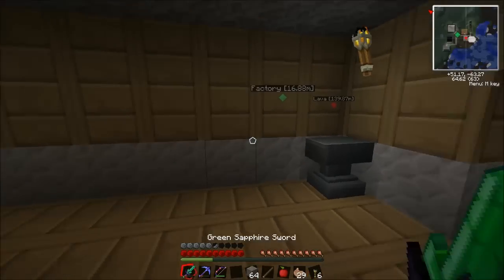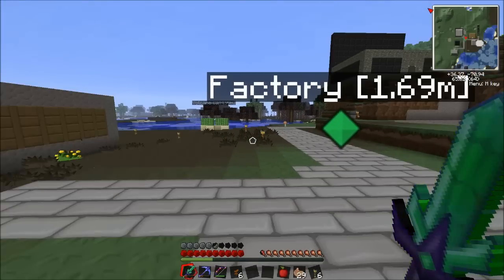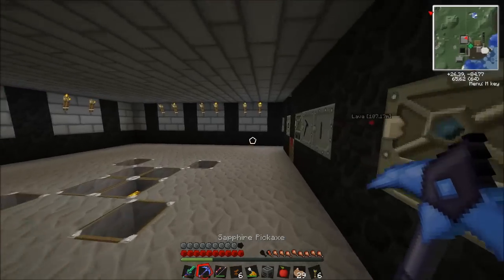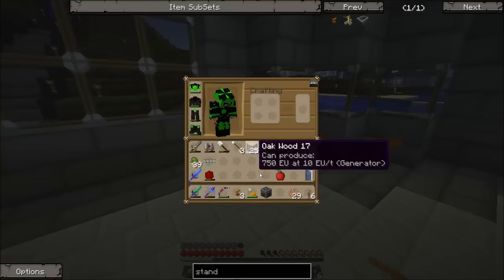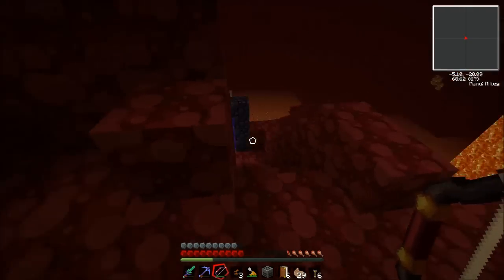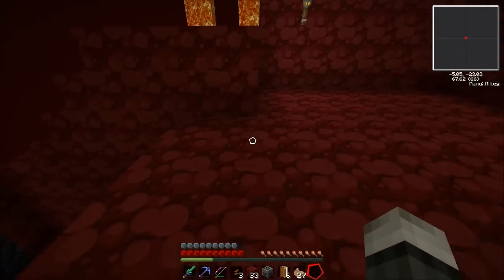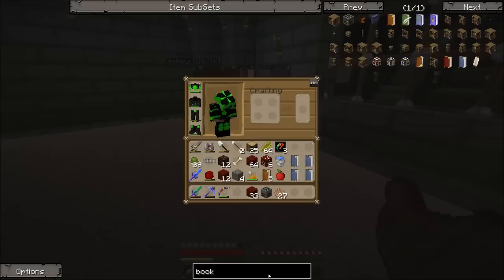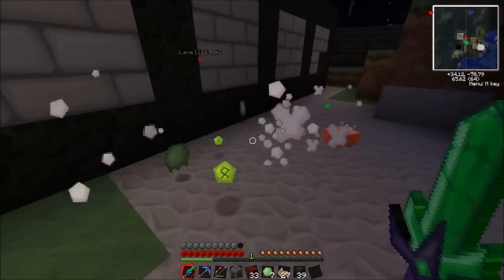TEKKIT LITE | Mystcraft | Episode 31